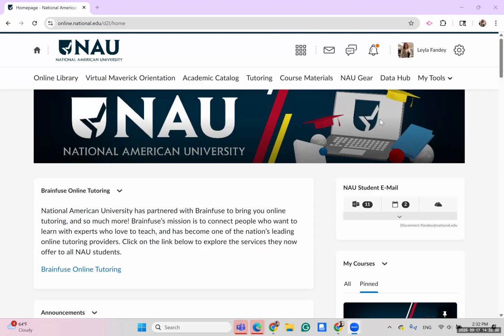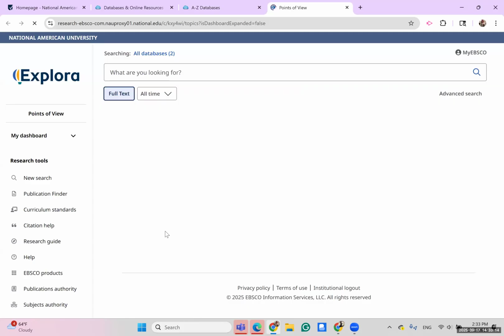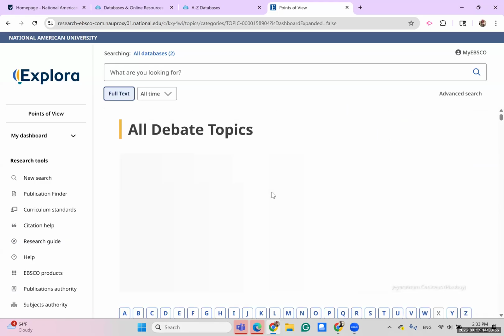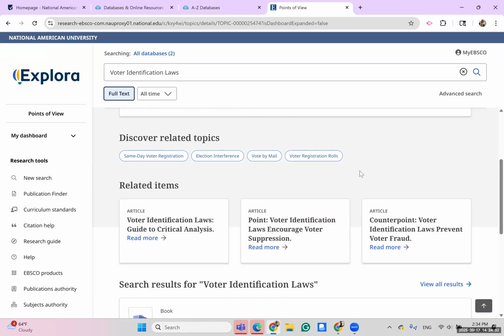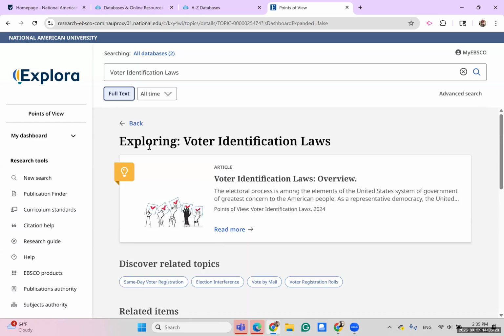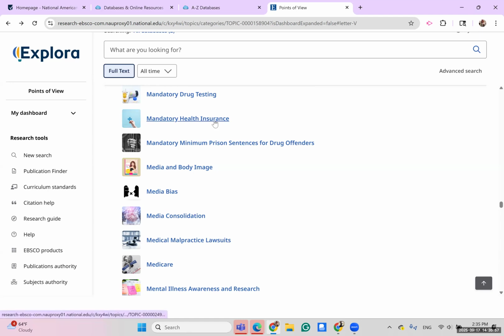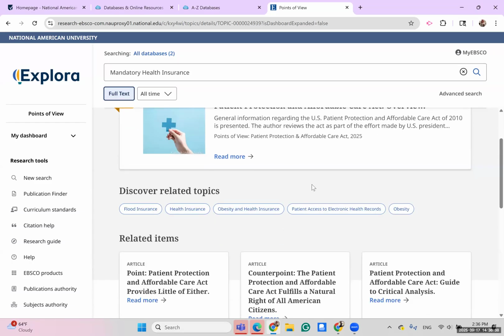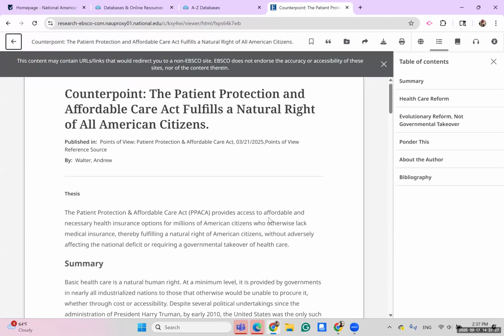Using Points of View Reference Source Database